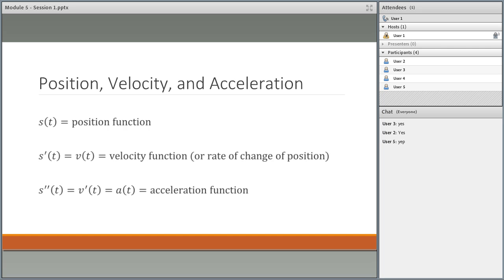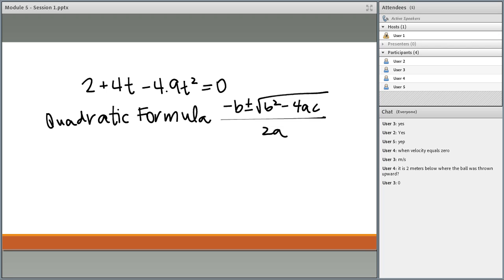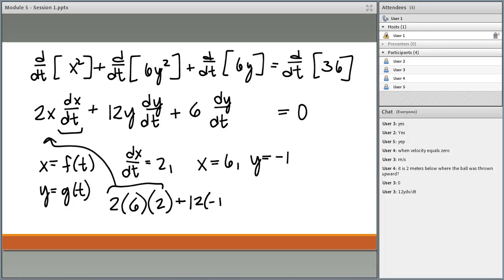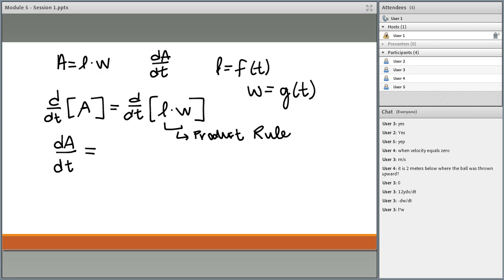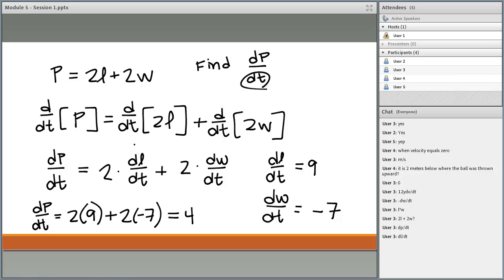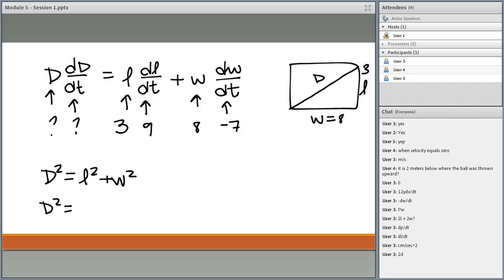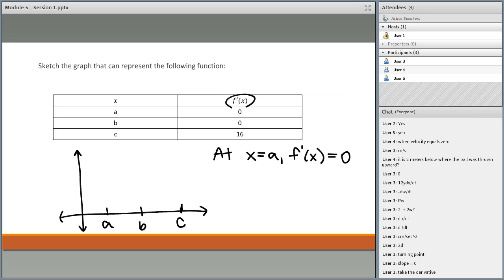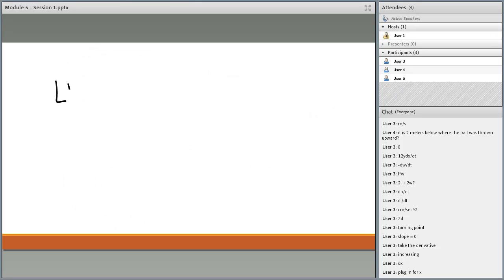MAT 225 - Webinar Series - Module 5 Session 1